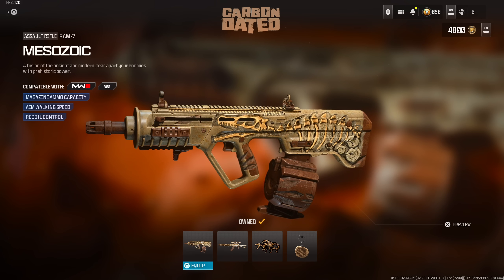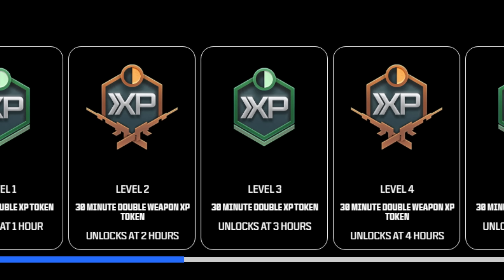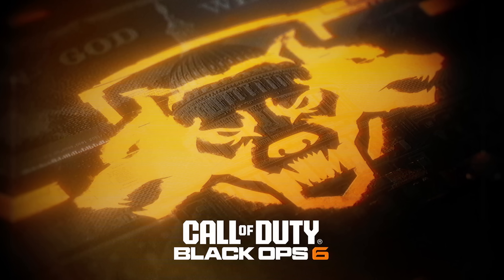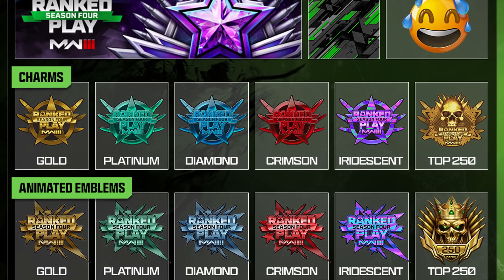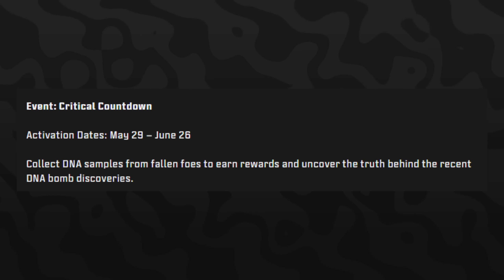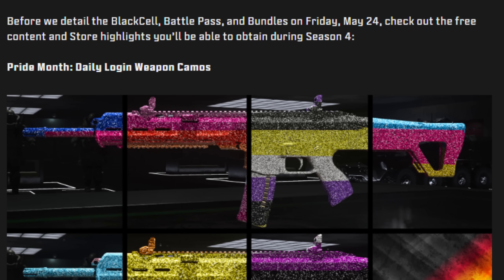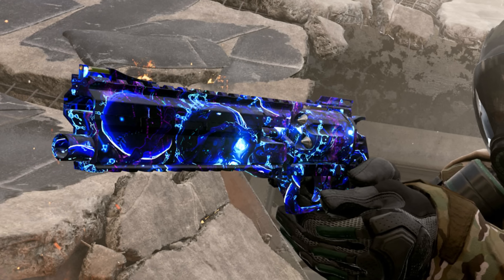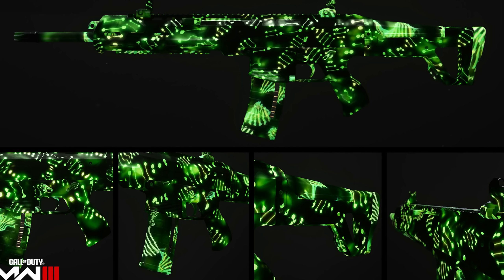ALL 100+ FREE MW3 SEASON 4 REWARDS! (FREE Operators, Bundles, Camos, & MORE!) - Modern Warfare 3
Prime Gaming Bundle

00:00 - 100+ FREE MW3 SEASON 4 REWARDS
0:10 - How to Get FREE Carbon Dated Weapon Blueprint Bundle
1:03 - NEW MW3 Season 4 Viewership Rewards & Free Blueprint
2:38 - Black Ops 6 Event & Reveal Rewards Coming in Season 4
3:23 - Season 4 Multiplayer Ranked Play Rewards & Challenges
4:02 - Season 4 Warzone Ranked Play Rewards & Challenges
4:37 - Season 4 Events & Rewards (MASSIVE Events)
6:21 - Season 4 Daily Login Camo Rewards
7:00 - NEW Warzone Rewards Challenges & Rewards
7:58 - NEW Aftermarket Part Rewards
8:39 - Shear Modulus Animated Camo (Week 8 Rewards)
8:53 - Season 4 Level Cap Rewards
9:36 - Obsidian Prestige Mastery Camo
10:22 - 26 Other New Camos in Season 4 Update
10:55 - Season 4 Combat Pack Operator Bundle
11:41 - Other Season 4 Surprise Events, Collabs & FREE Rewards
12:30 - Thanks for Watching! Subscribe, Like & Comment for more!